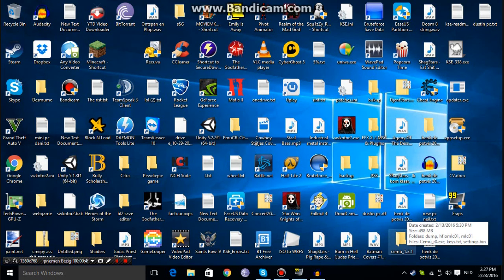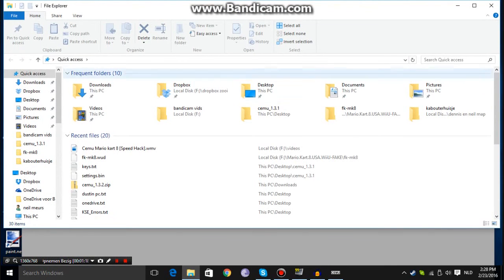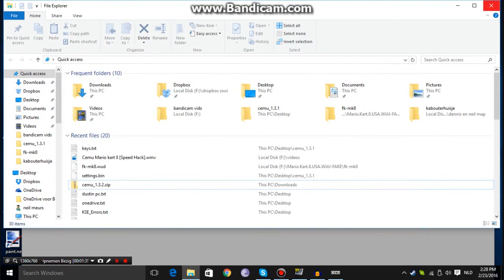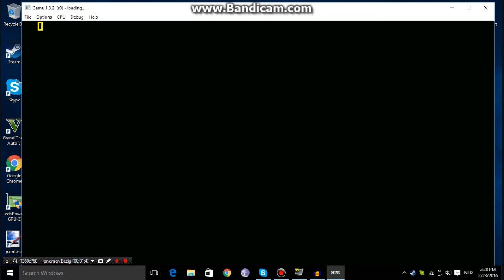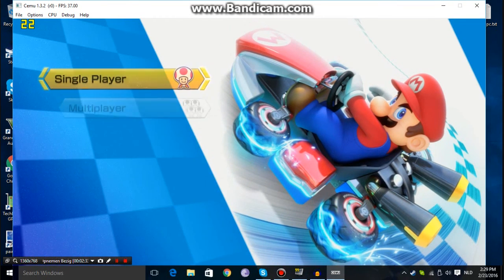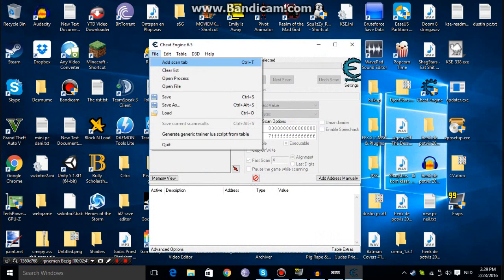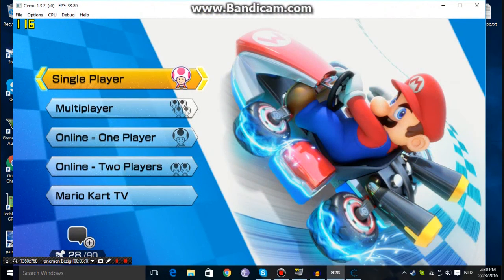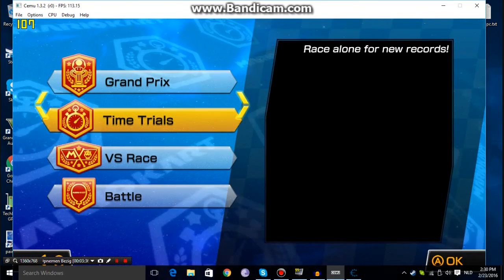How to make Wii U cemu work faster (outdated)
here are the things you need:
keys:
D7B00402659BA2ABD2CB0DB27FA2B656 # Wii U Common Key
C3F873C4E01EA02817E182898ECEBC74 # Mario kart